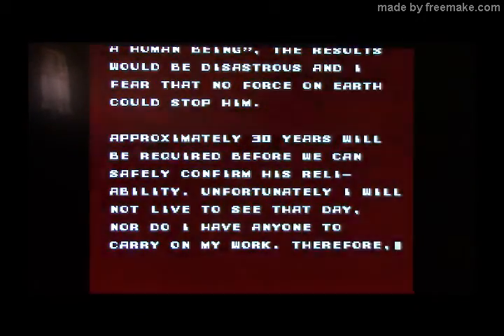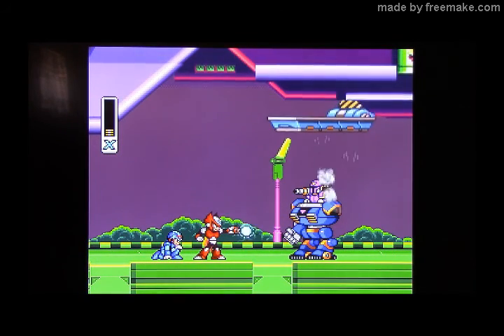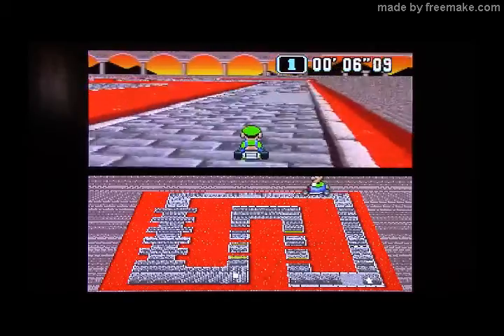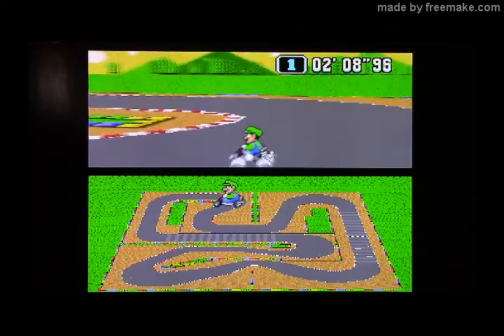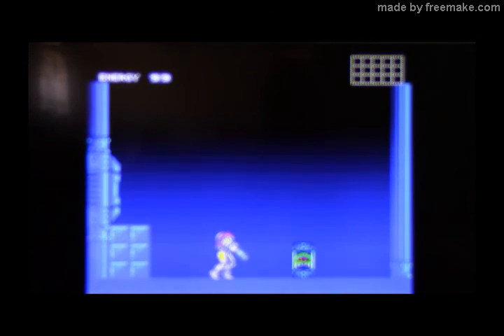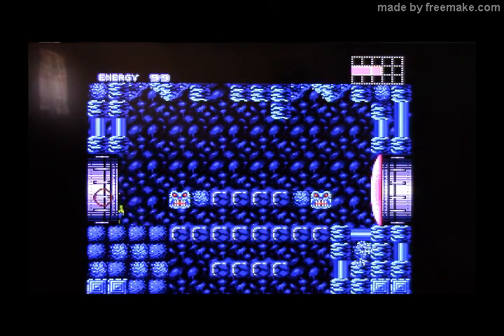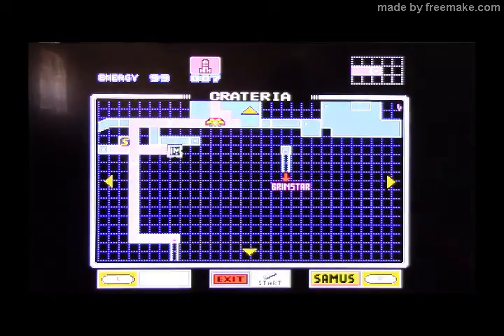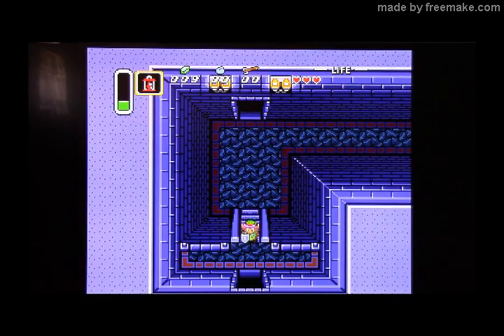First Impressions: SNES Classic Edition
It's time for another device in the Nintendo Classics series, and this time it's the SNES Classic, so let's dive into some games I've played before and see how I do.